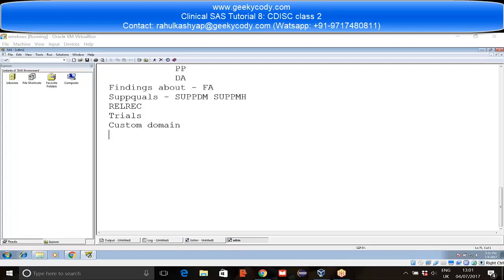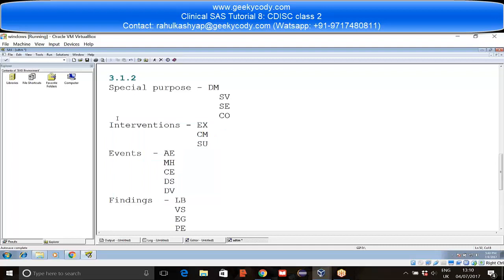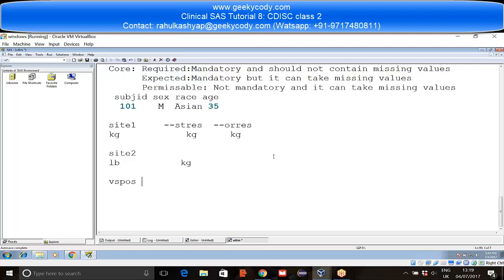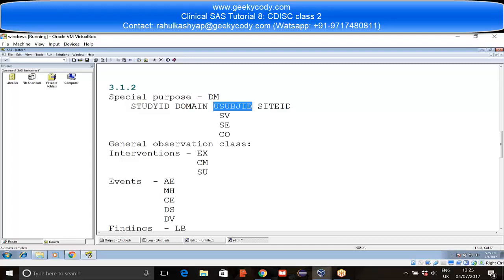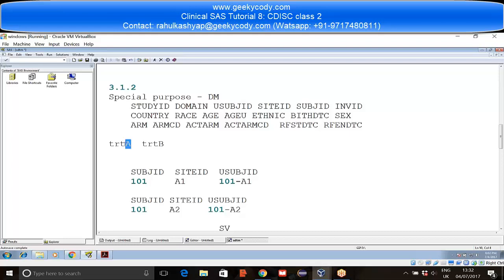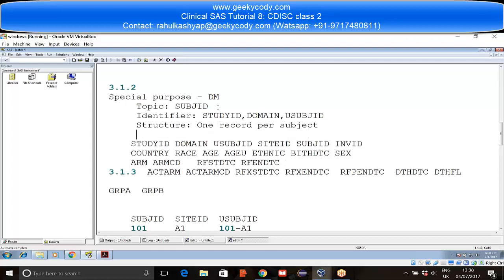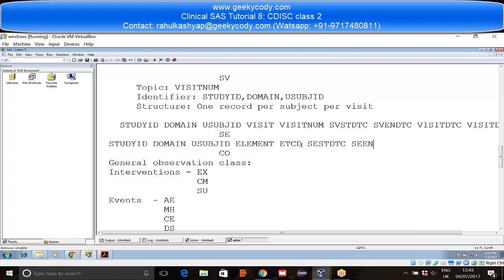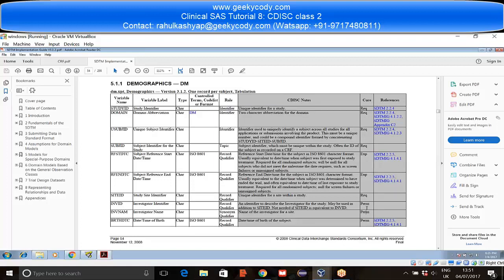Clinical SAS Tutorial 8: CDISC class 2